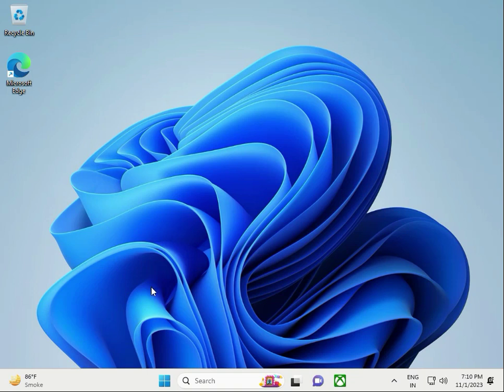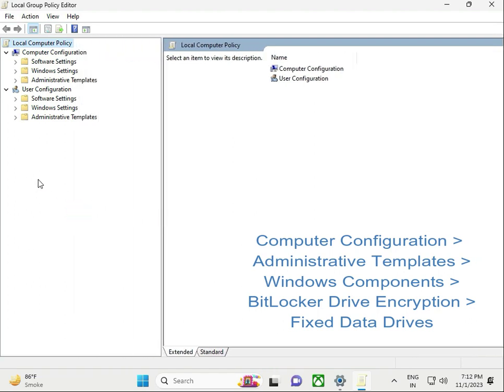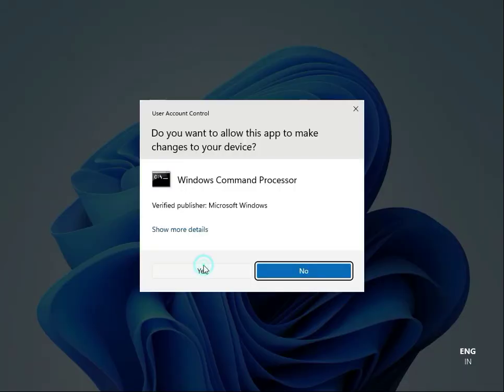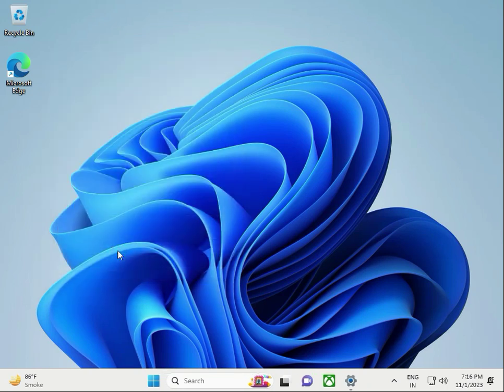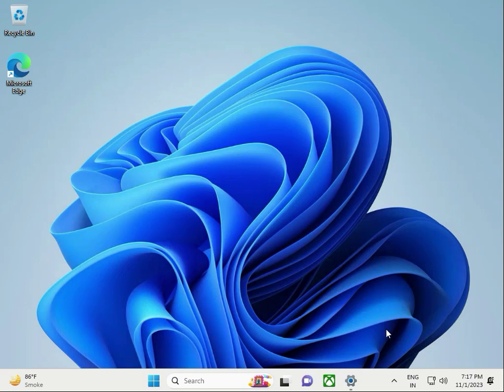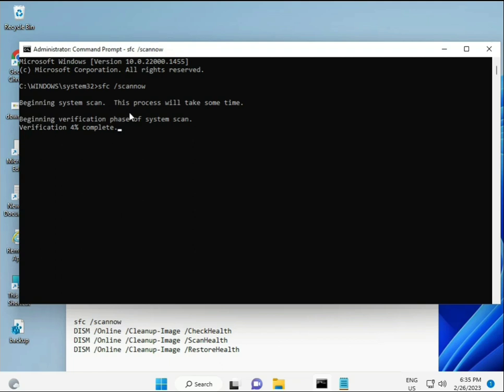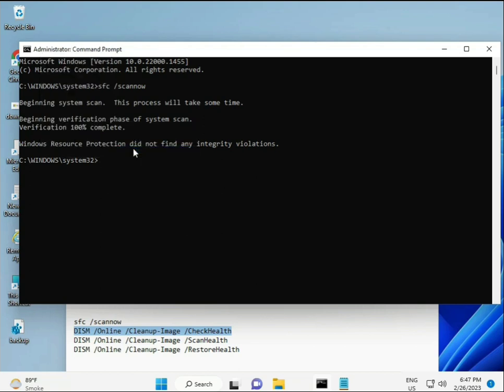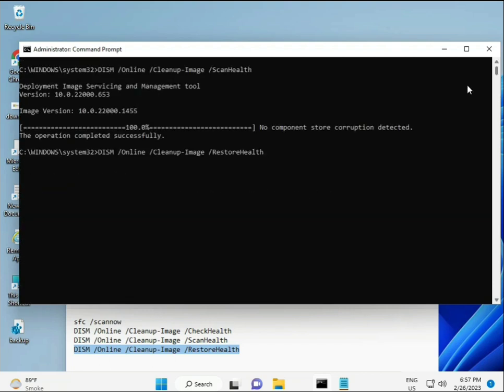How to Fix BitLocker Drive Encryption Error 65000 in Windows 11 or 10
sfc /scannow